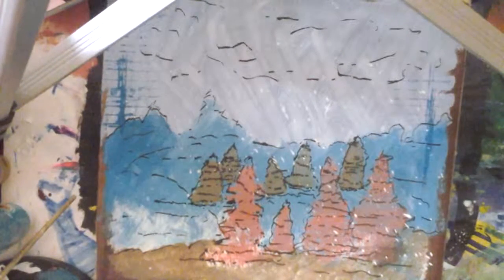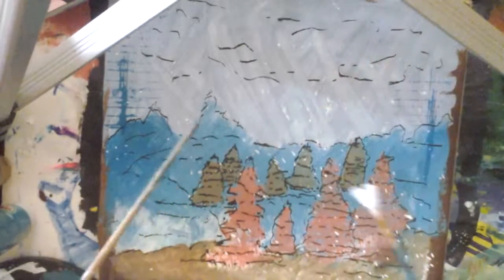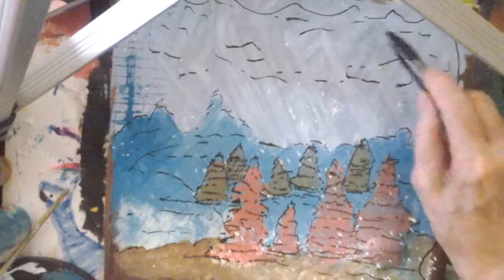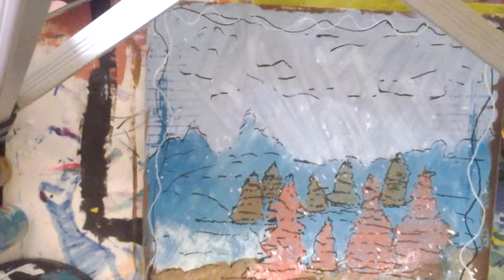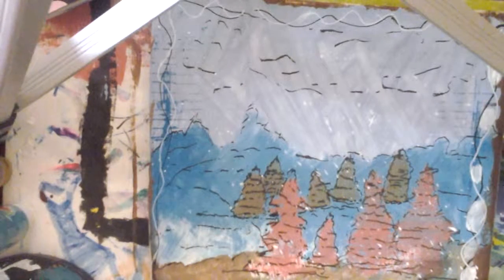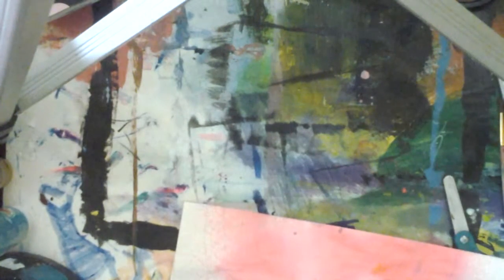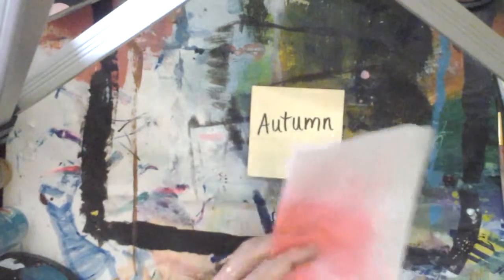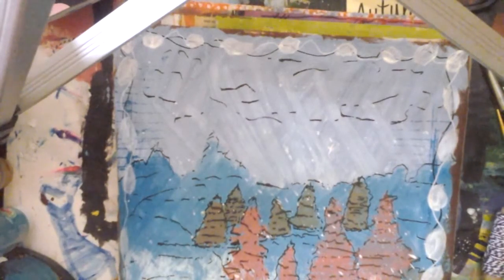Trashy Junk Journal page part 2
With Rosemary Morris